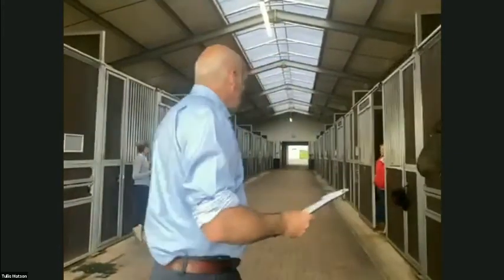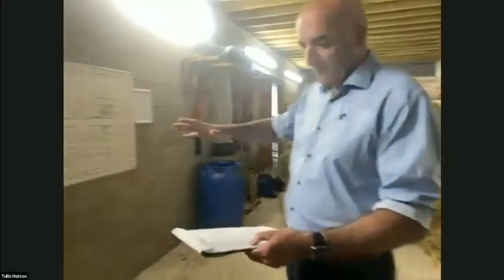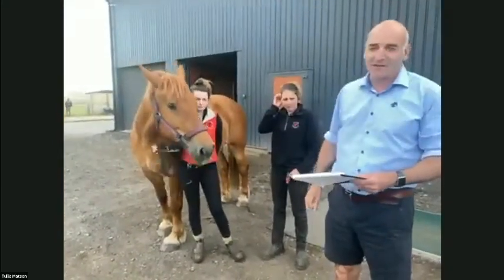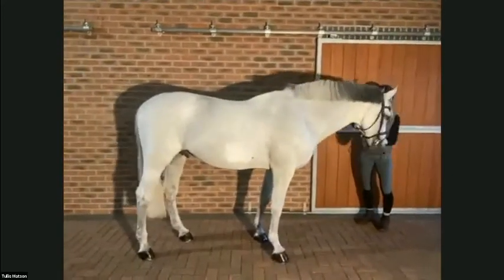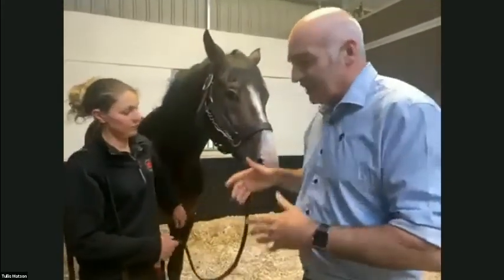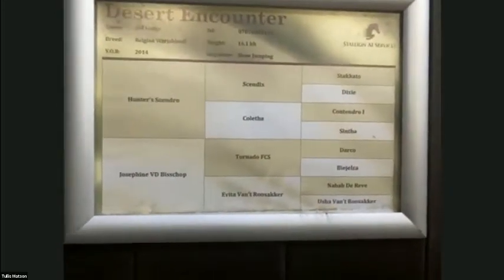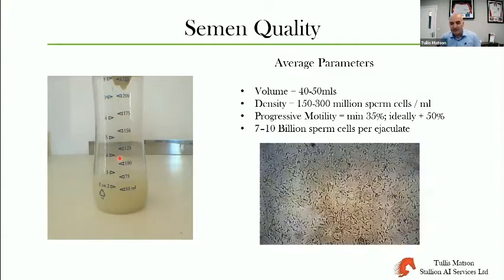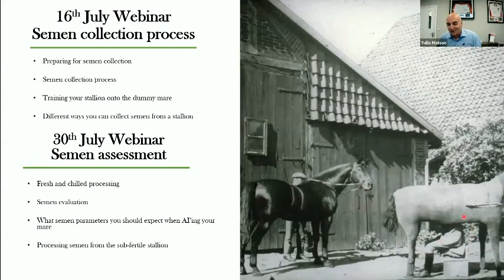Tullis Talks About Stallion Management with British Breeding 2nd July 2020